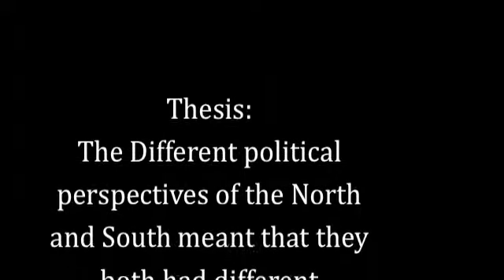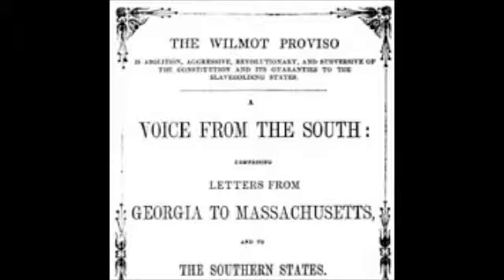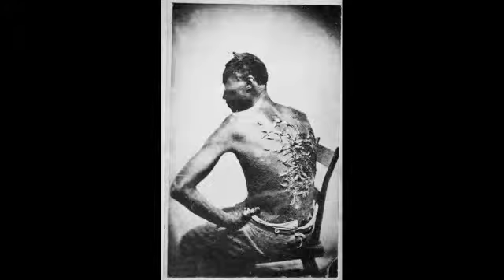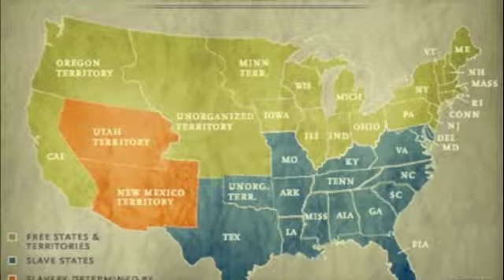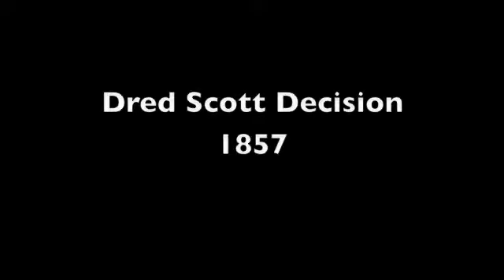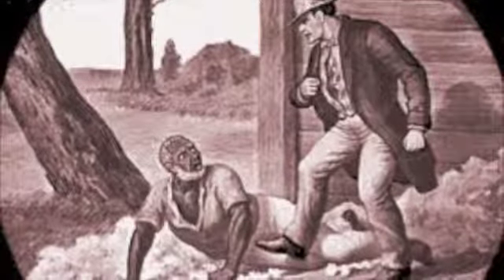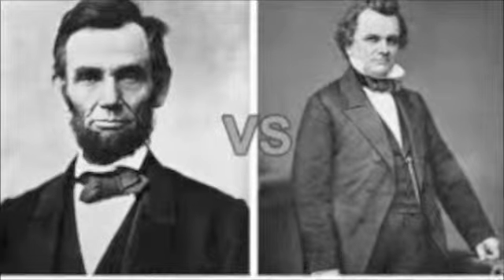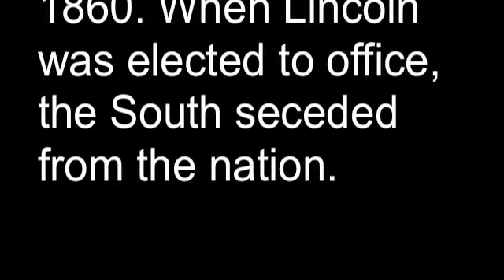ibham 2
for IBHAM